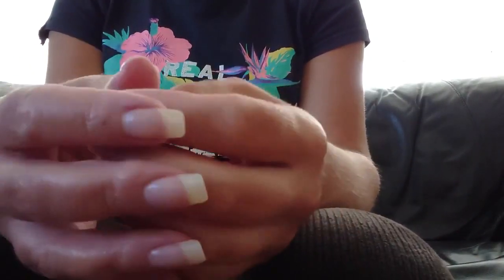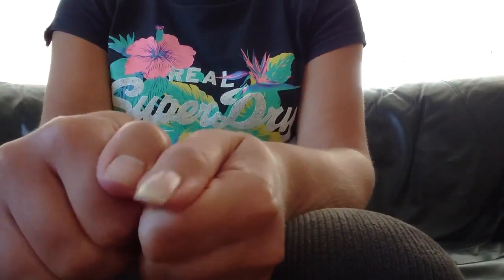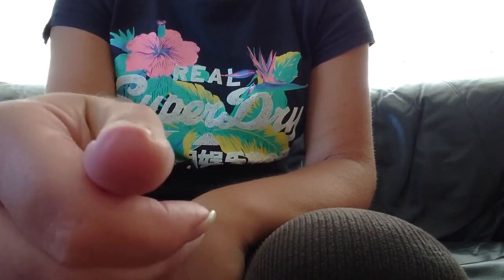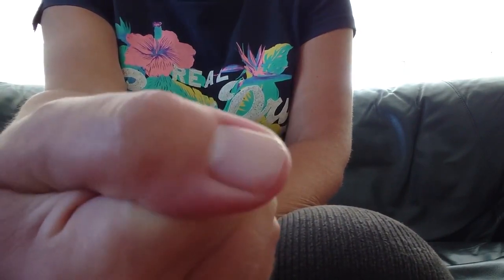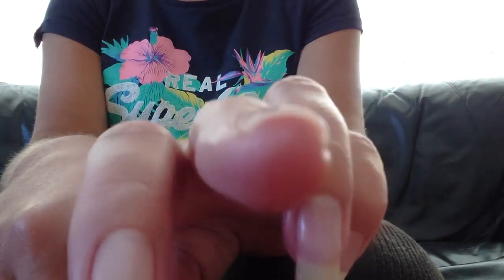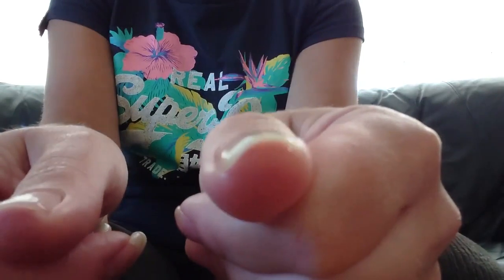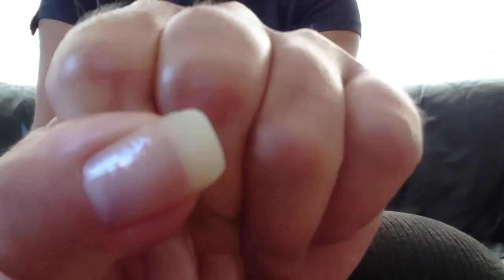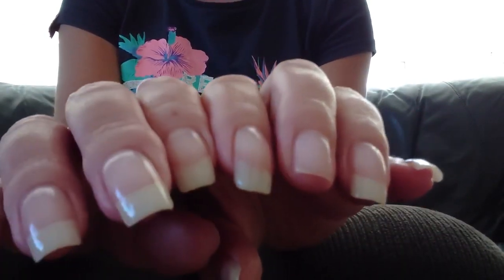reallongnailsuk showing her bare nails (video 40)